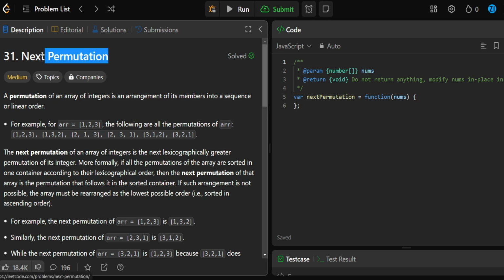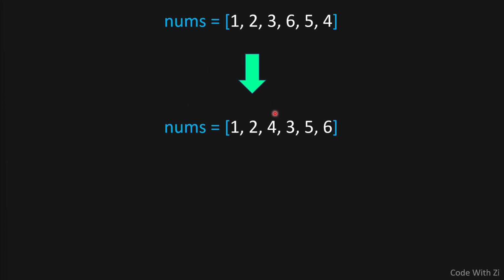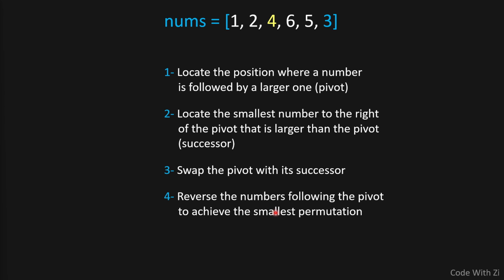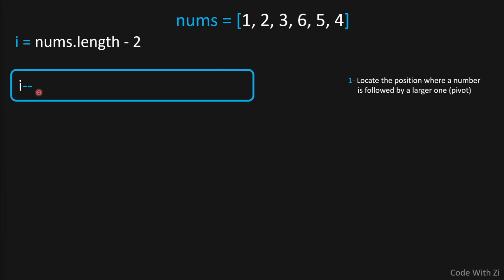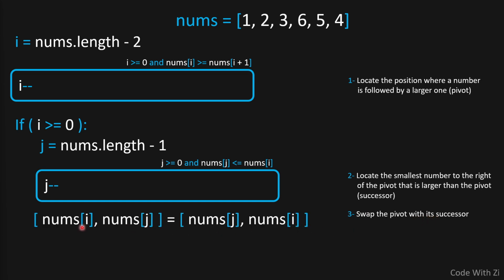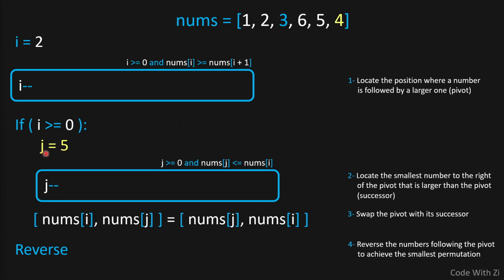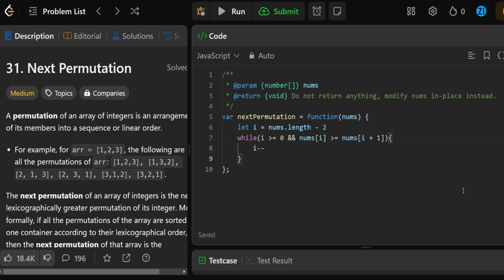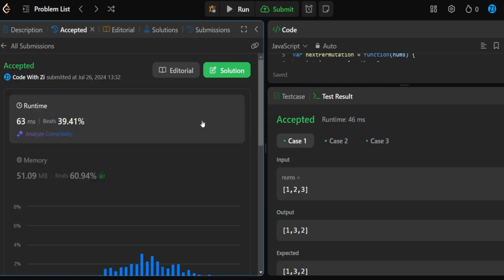LeetCode: 31. Next Permutation (Visualized)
In this video I explain and show you how to code the solution for the 31. Next Permutation problem in Javascript in the easiest way possible and while getting an optimal time complexity , I fully explain each step and each part of the code, trace and visualize the algorithm to make sure you fully understand how to solve this leetcode problem.

Time Stamps🕒:
00:00  Reading the Question
01:30  Explanation & Visualization
11:10  Code